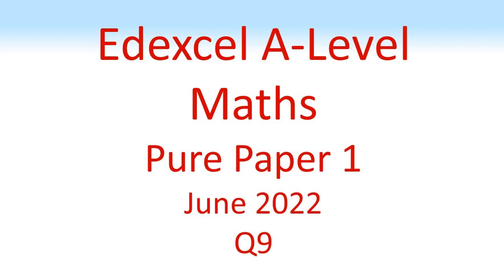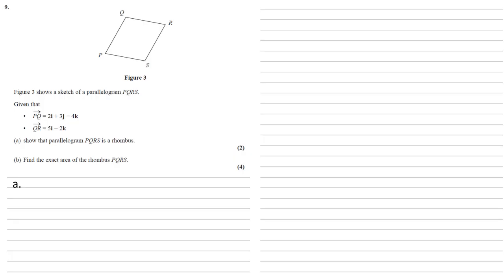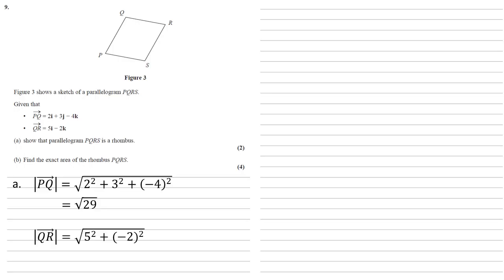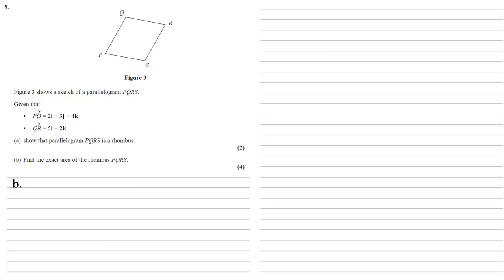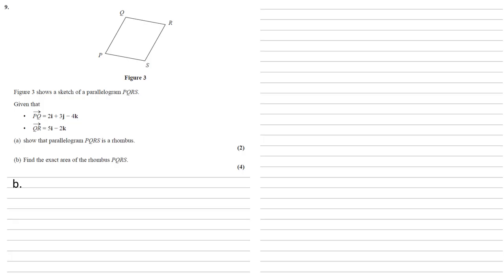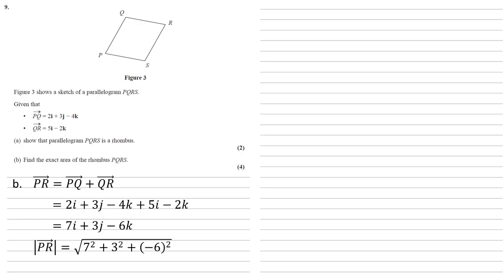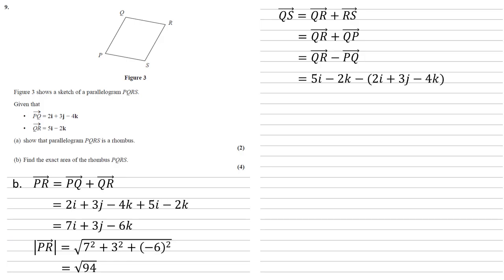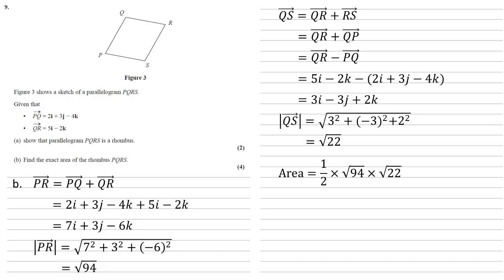Edexcel A-Level - June 2022 - Pure Maths Paper 1 - Question 9 - Exam Paper Walkthrough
Figure 3 shows a sketch of a parallelogram PQRS.
Given that
• PQ = 2i + 3j − 4k
• QR = 5i − 2k
(a) show that parallelogram PQRS is a rhombus.
(b) Find the exact area of the rhombus PQRS.